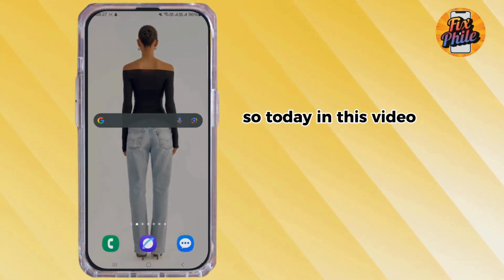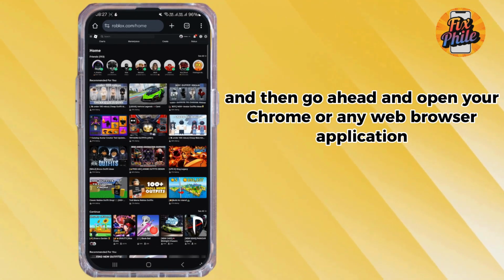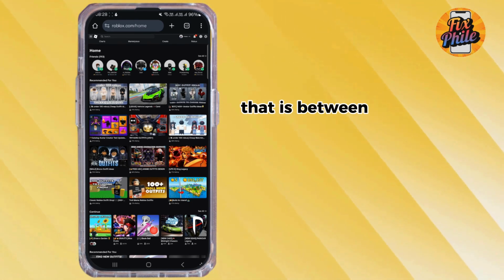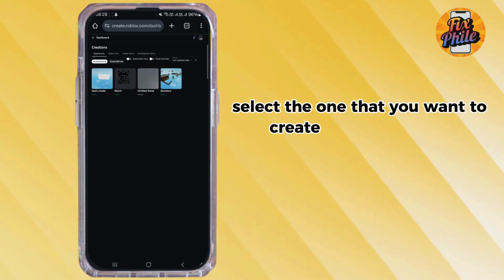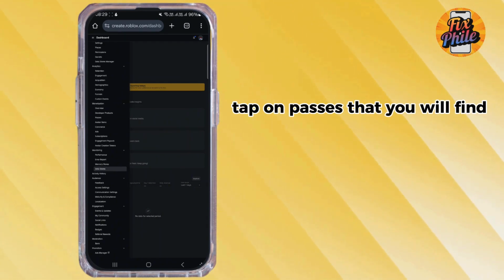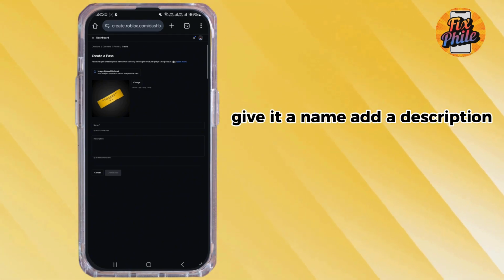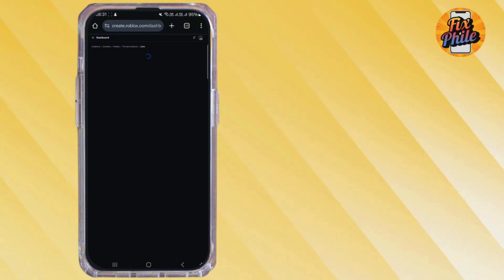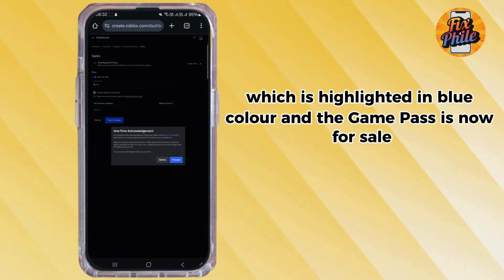How To Make a Gamepass in Roblox MOBILE (Step-by-Step 2025)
Learn how to make a Gamepass in Roblox using just your phone! This updated 2025 tutorial shows you how to create, upload, and sell Gamepasses in Roblox mobile. Perfect for earning Robux directly from your games. Follow along and set up your Gamepass today!

Timestamps:
00:00 – Intro
00:10 – Make a Gamepass on Roblox Mobile